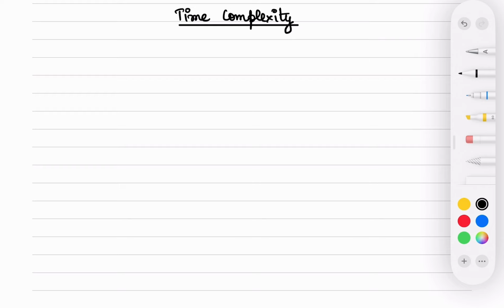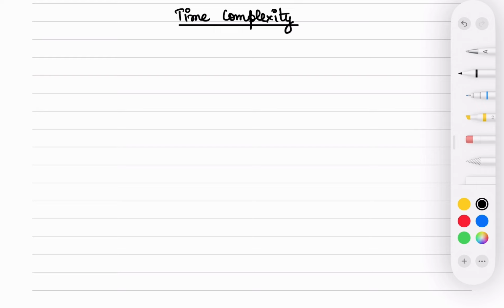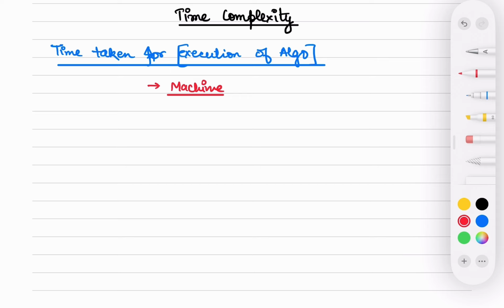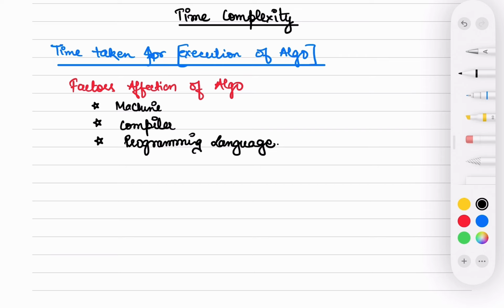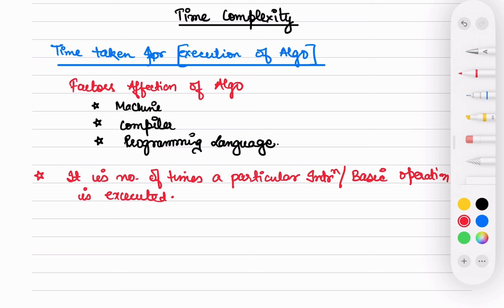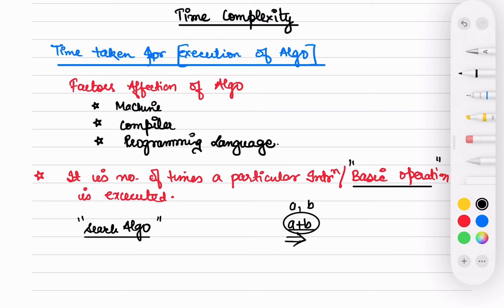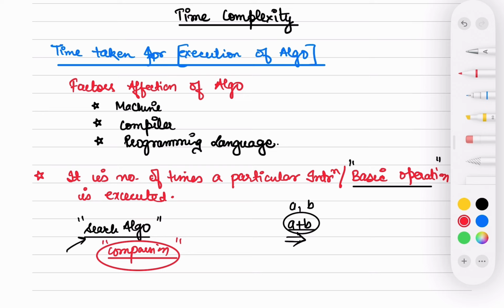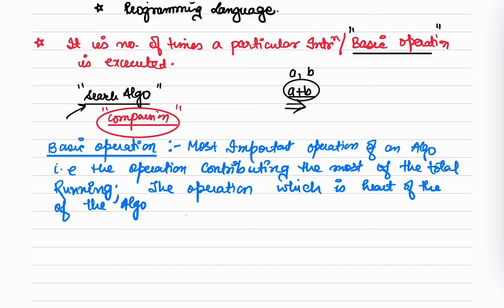Time Complexity ||Definition of Time Complexity ||Design and Analysis of an Algorithm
Join us on a journey through the realm of algorithmic efficiency in our latest YouTube video! Explore the intricacies of time complexity as we discuss how to calculate and analyze algorithms for optimal performance. Gain invaluable insights into coding practices and unlock the secrets to algorithmic success. Don't miss out on this essential guide to mastering time complexity!